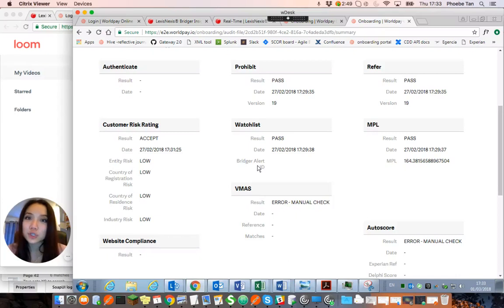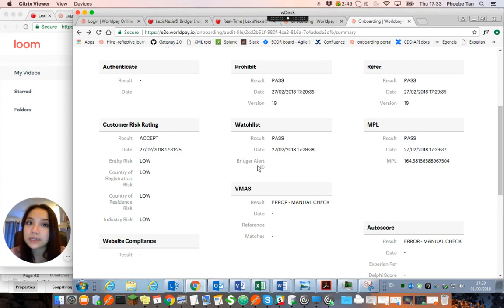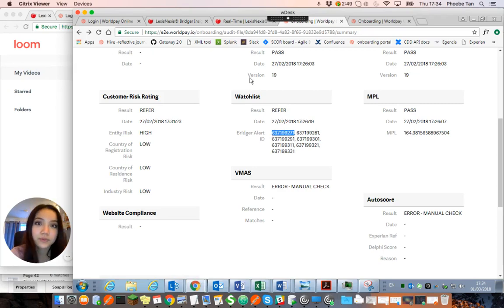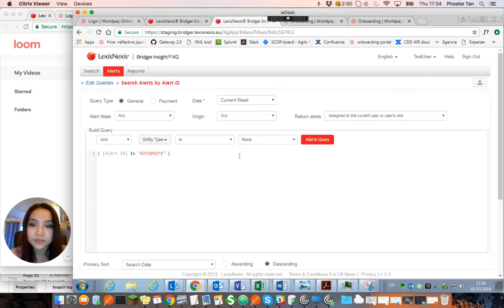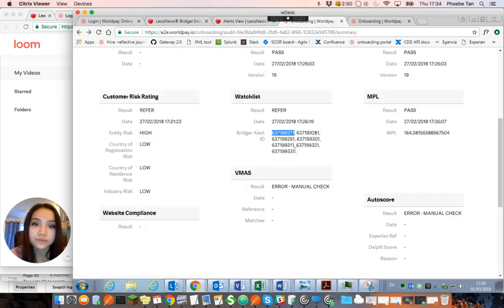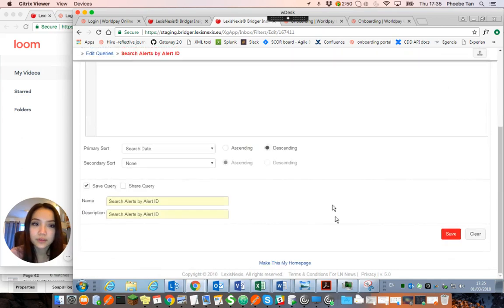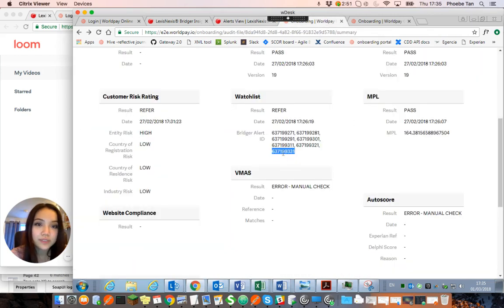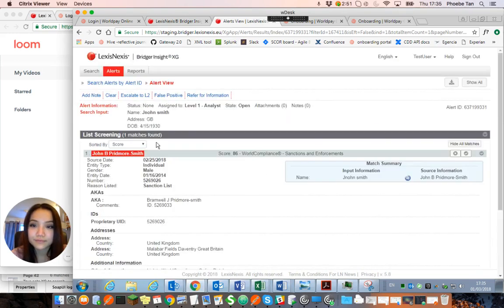Using the Lexis Nexis Watchlist portal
A video guide on how onboarding teams can use the Lexis Nexis Watchlist portal to view applications referred by the API using the Alert ID.